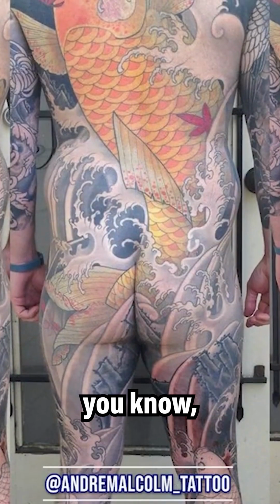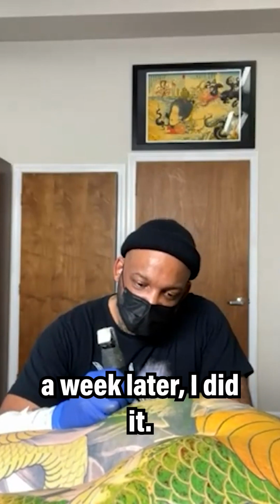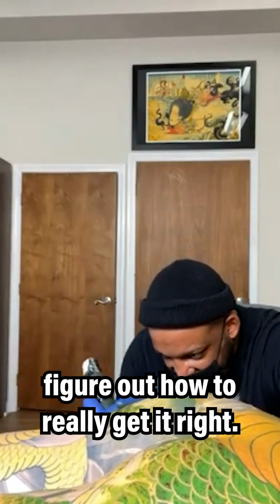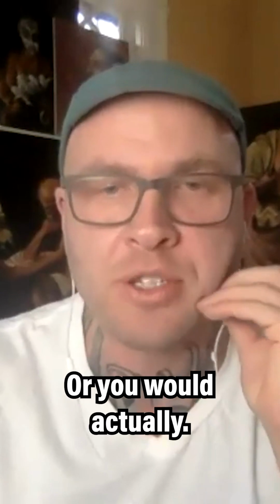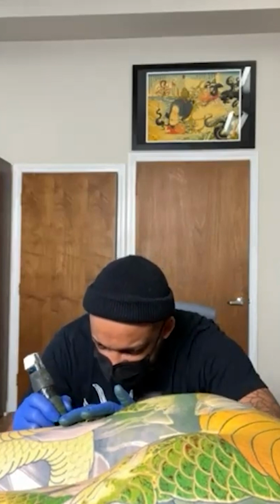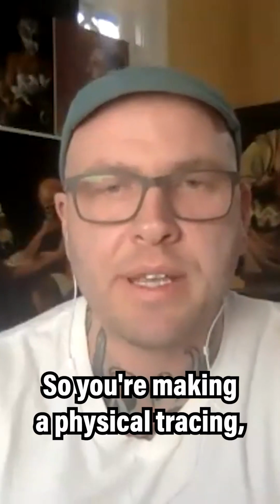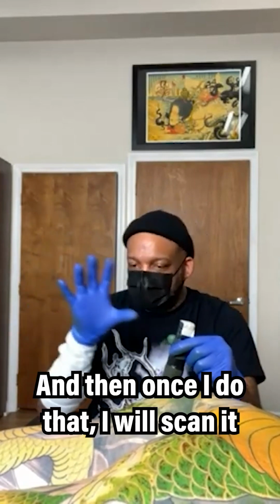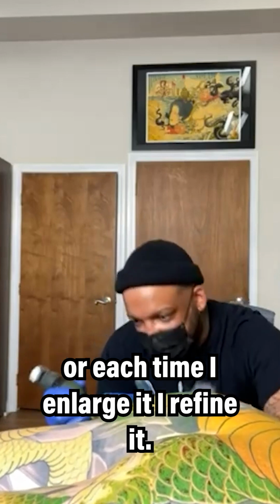Breaking The Tattoo Into Backpieces! Andre’s Mapping Process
[24:42] “My mom could sew, and so I asked her for advice. And, she was like ‘you gotta measure their back out’ so I started to take measurements for everyone”
— Andre Malcolm

First and foremost, when delving into large-scale tattoo work, measuring the body becomes immensely important. Each tattoo client possesses a unique body size and shape, even if they are identical twins. No design at that scale can be a one-size-fits-all approach. While you don't need to trace every muscle contour and detail, obtaining a general outline with key landmarks proves incredibly beneficial. These landmarks can include bones, scars, prominent dips, or existing tattoos.

Andre also highlights the significance of thumbnailing. Thumbnailing is an underutilized practice in tattooing and, quite frankly, in the broader art world. Creating thumbnail sketches of your main idea offers several immediate benefits:

-It swiftly maps out the overall shapes, allowing you to visualize how different elements will fit together.
-It enables multiple iterations of those shapes, empowering you to discover the most impactful layout.
-It prevents you from investing excessive time in a single idea, thus avoiding becoming overly committed to a design that might not be ideal.

Give thumbnailing a try! It's a low-risk endeavor that can yield remarkable results. You'll be pleasantly surprised by how much your design process and speed improve when you find a layout that really excites you.